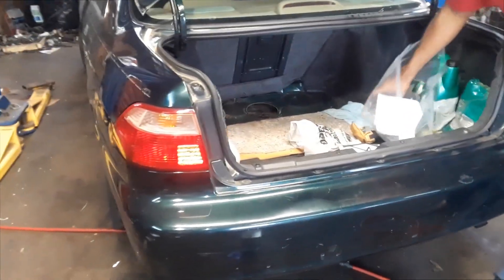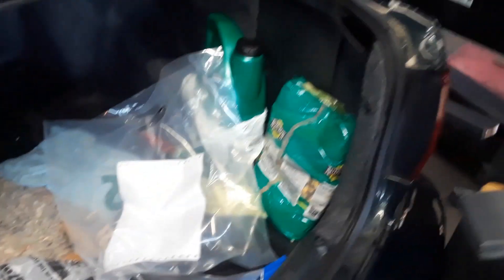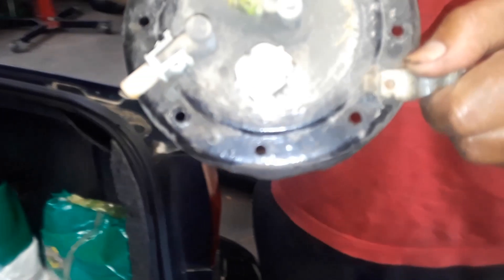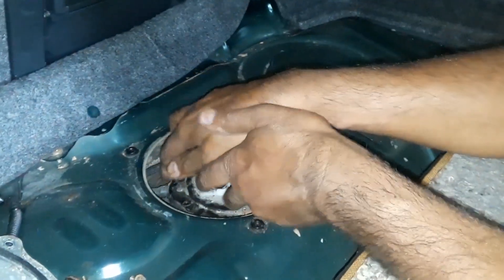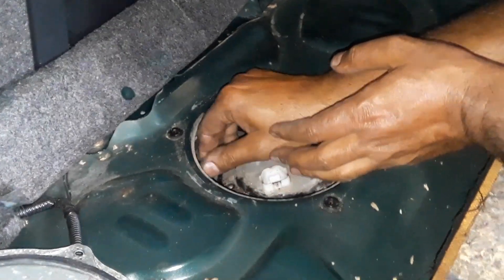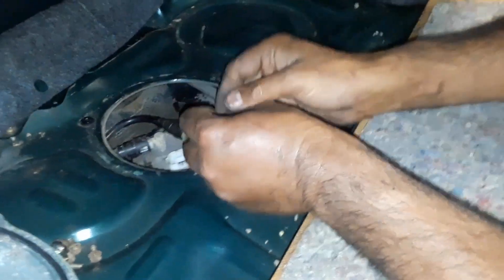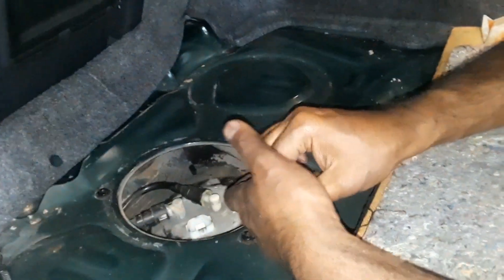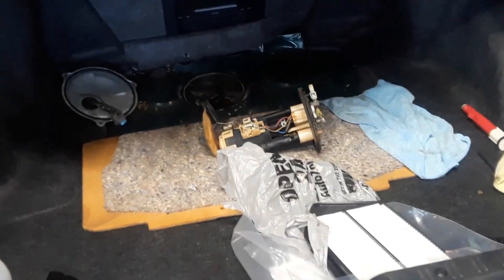Honda Accord Fuel Pump Replacement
How to replace a Honda accord Fuel pump